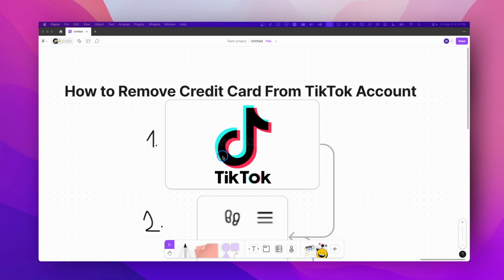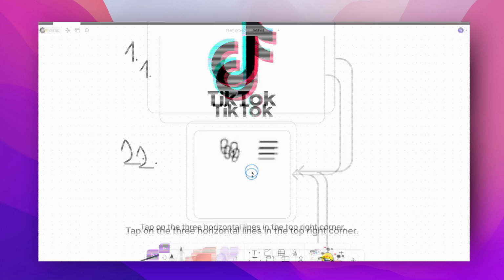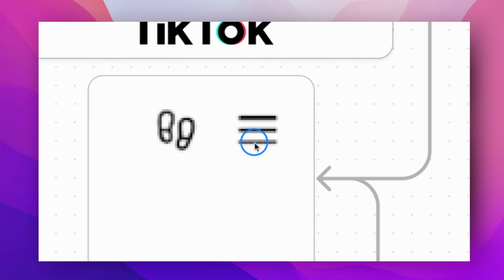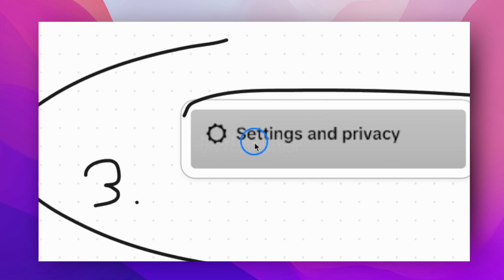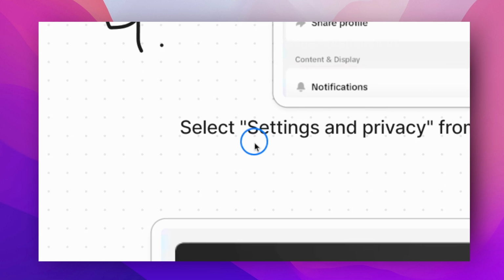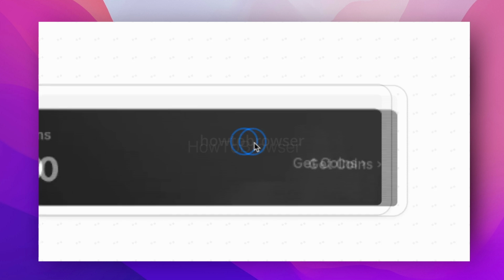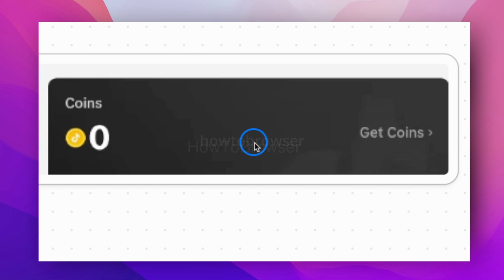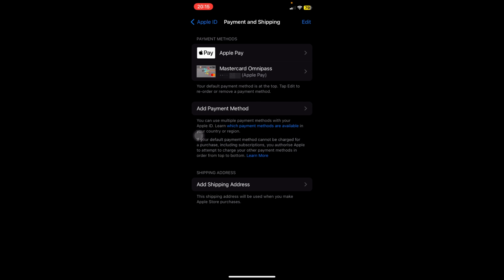How To Remove Payment On Tiktok | How To Remove Creditdebit From Tiktok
In the tutorial I'm going to show you how you can remove payment on TikTok when I walk you to the entire process if you found the helpfull make sure you like and subscribe for more videos.